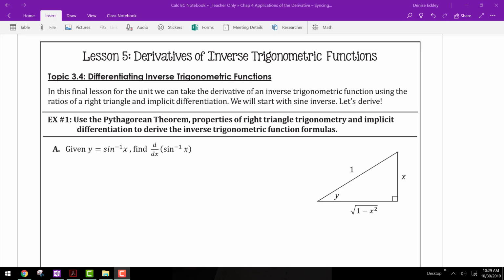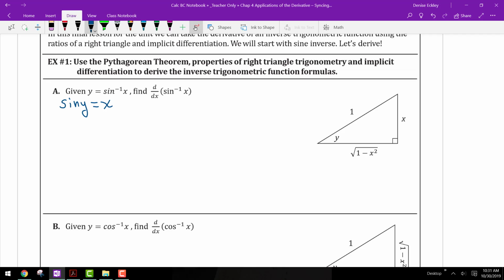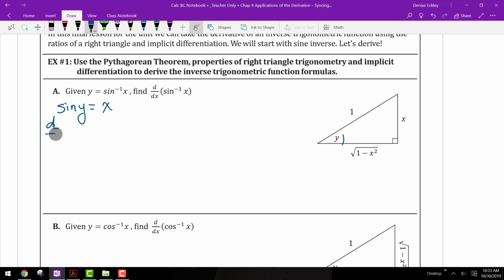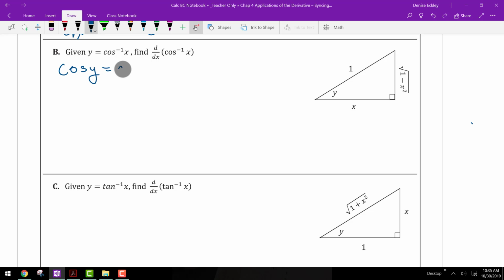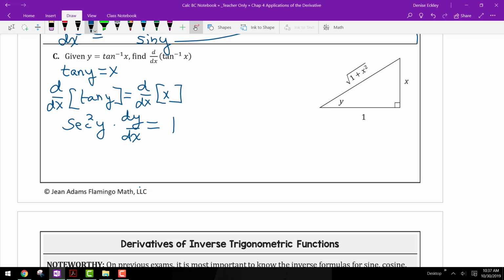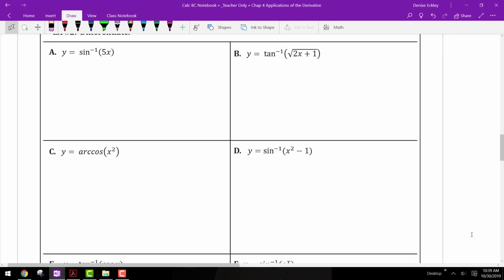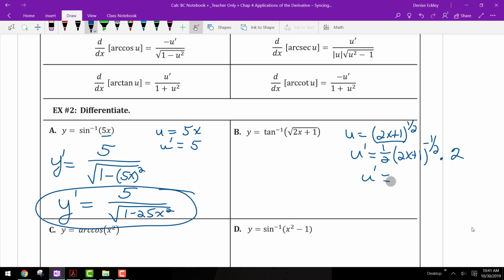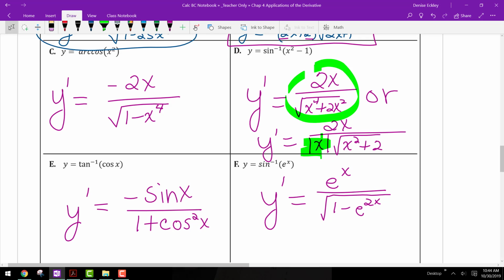Lesson 3.5 part 1